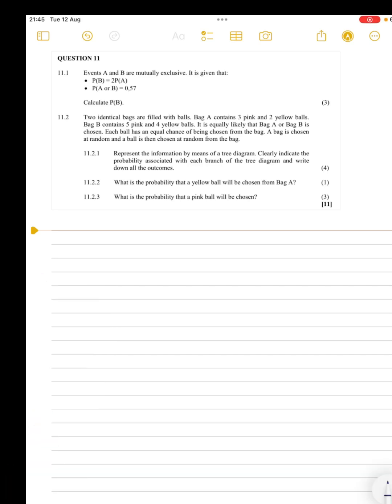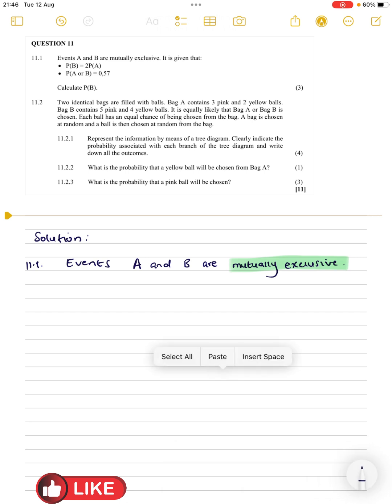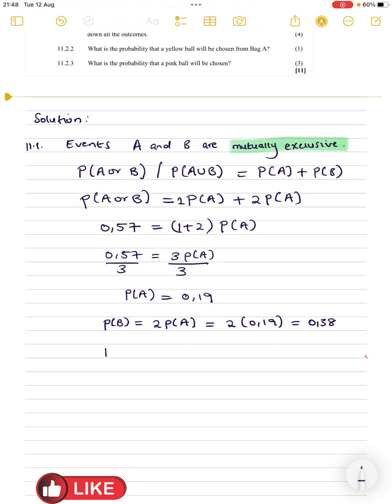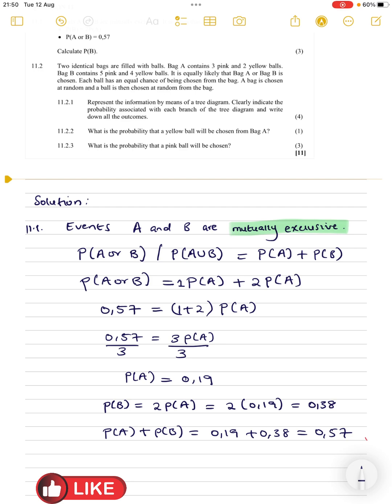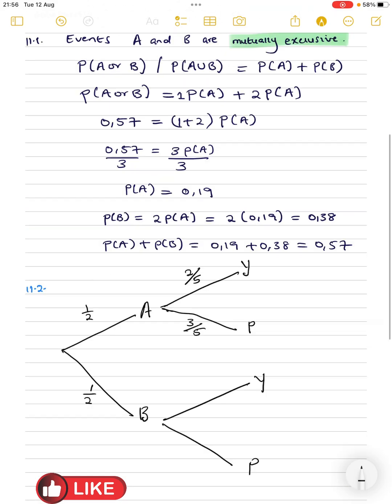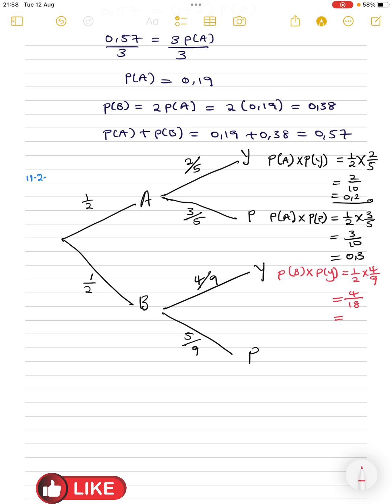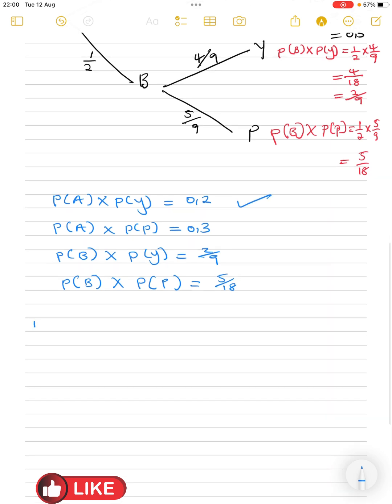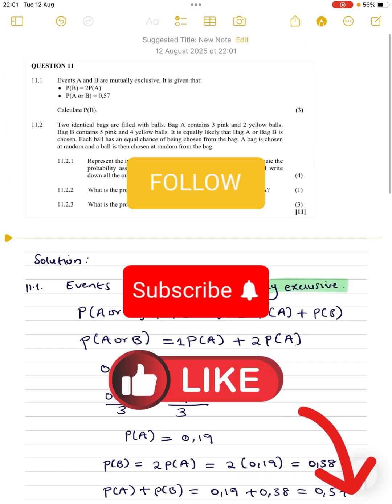Probability G12| Exemplar Question paper 2014